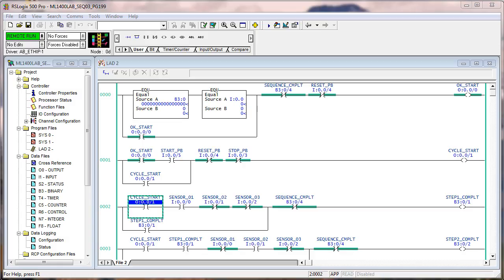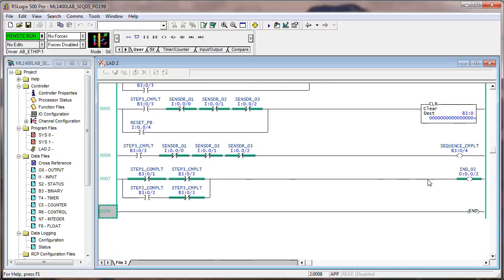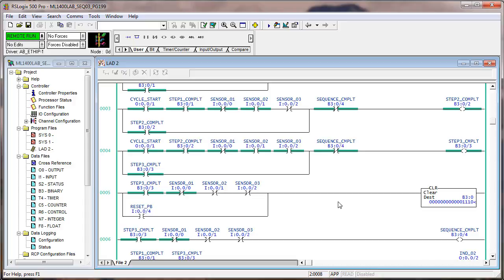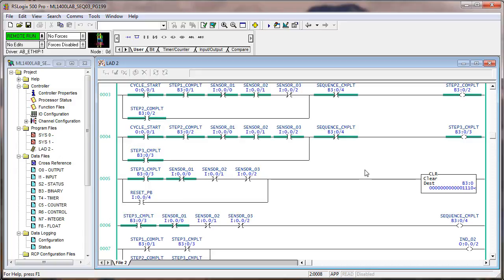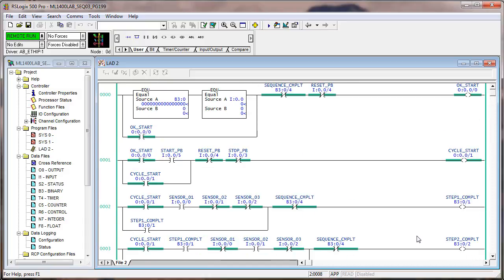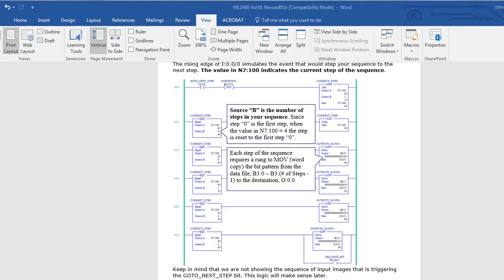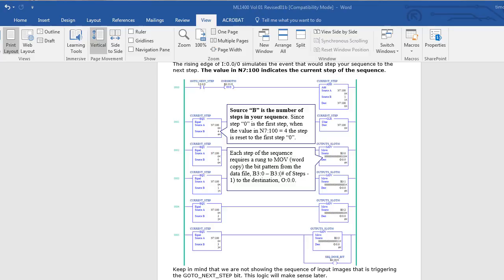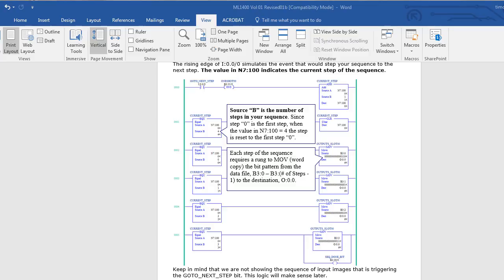27D - ML14 Sequencing Continued P194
...and even more basic sequencing with ladder logic.